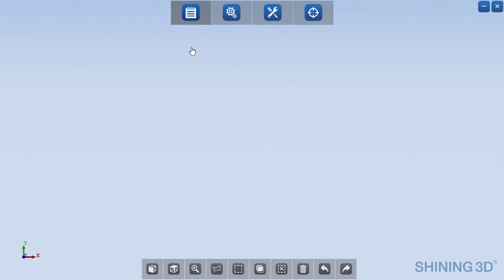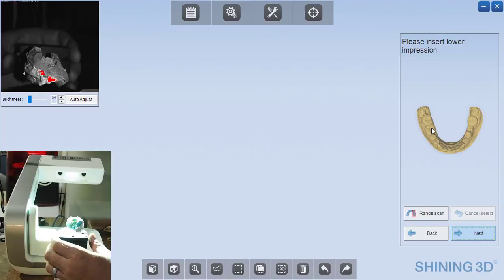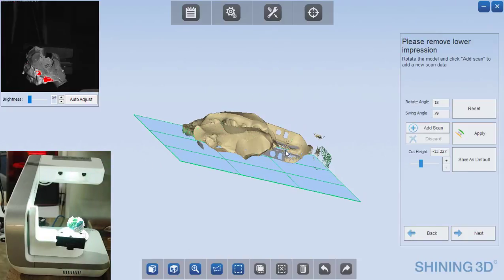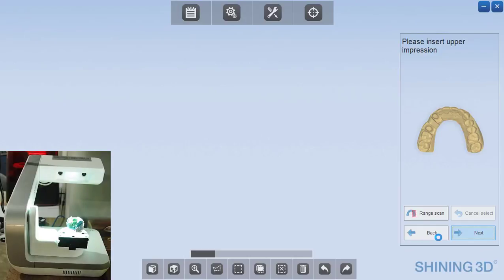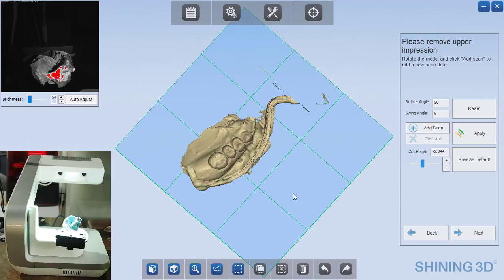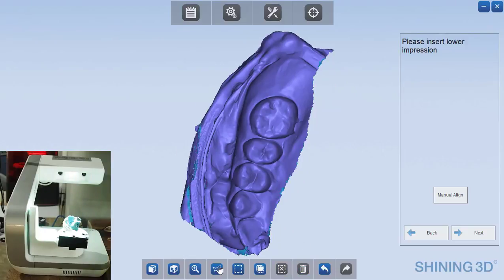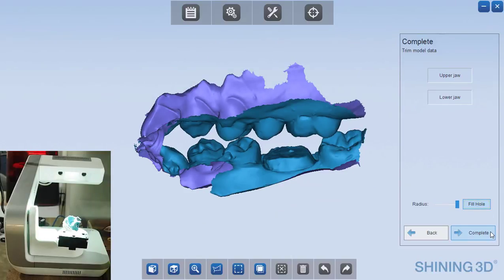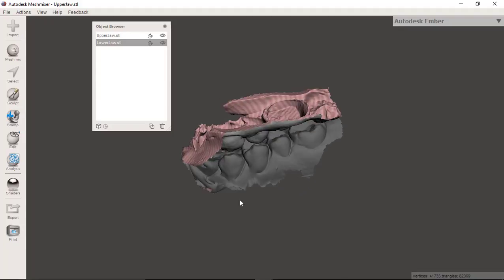Scanning a triple tray demo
How to scan a triple tray impression using the Shining 3d DS-EX distributed by Blue Sky Bio.